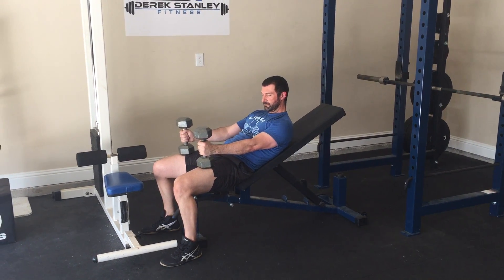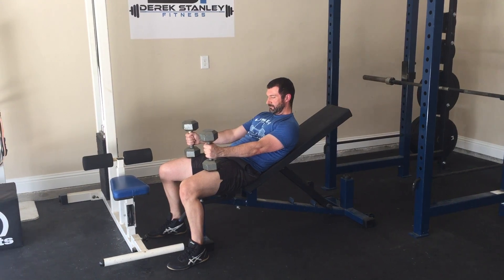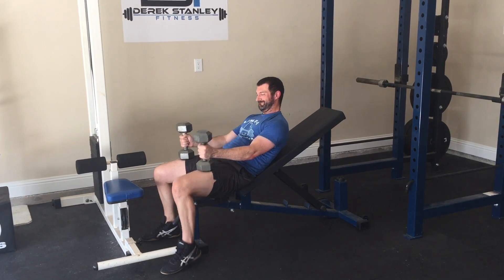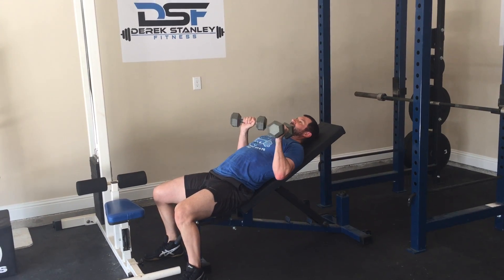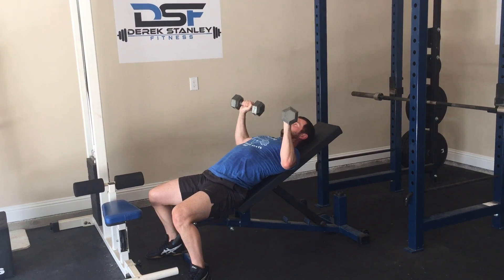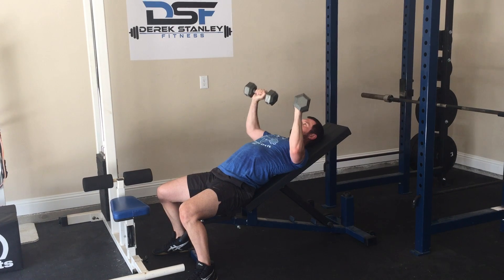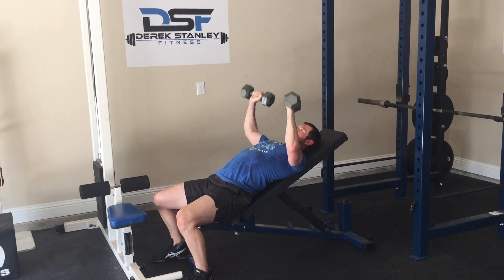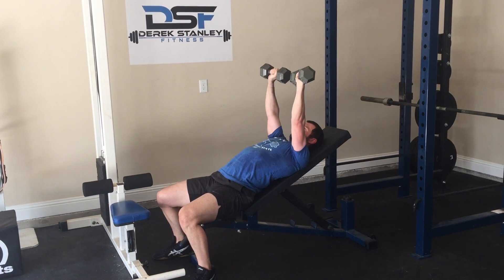Dumbbell Incline Bench Press